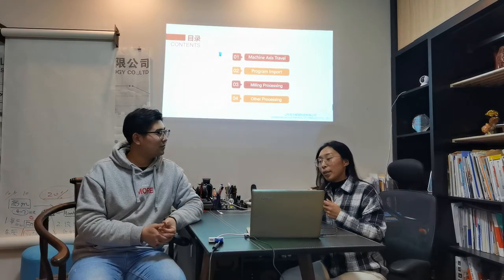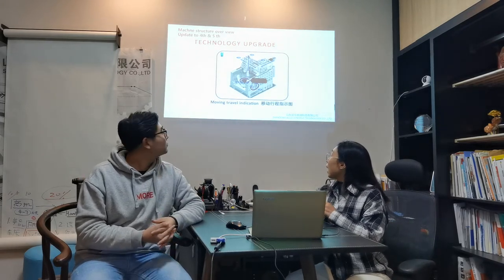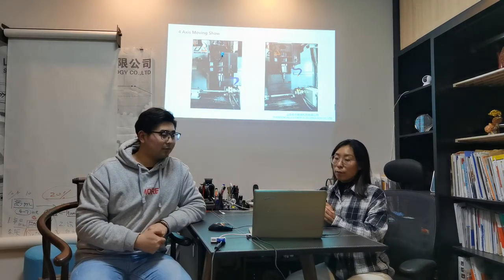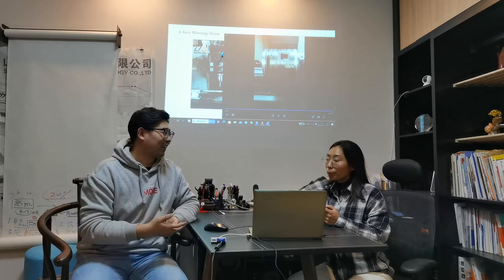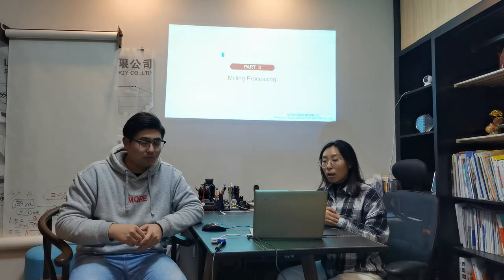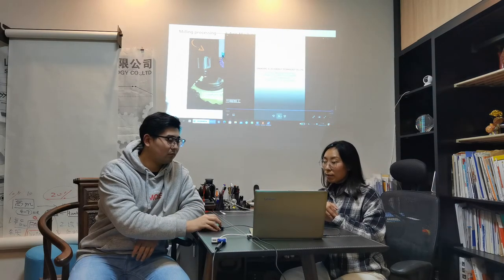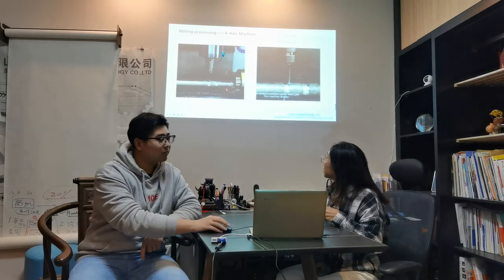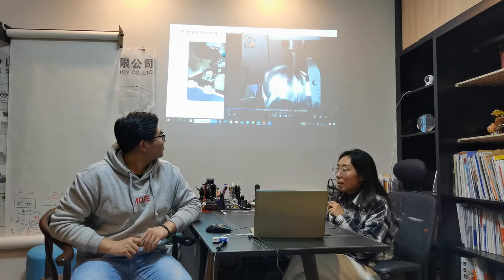vertical machine center processing technology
Vertical machining center processing technology is a high-speed rotating tool for metal cutting to remove material. The vertical machining center is a machine tool that realizes milling processing through the structure of the vertical layout of the spindle. Because the spindle is arranged vertically, the tool moves up and down along the spindle direction, and moves along the top of the workpiece in the horizontal direction
Landline number: (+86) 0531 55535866